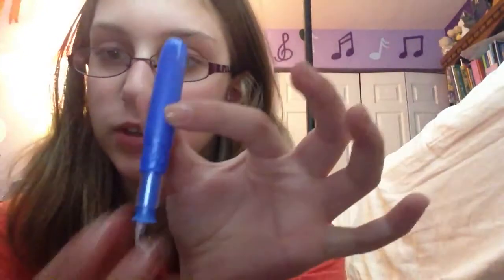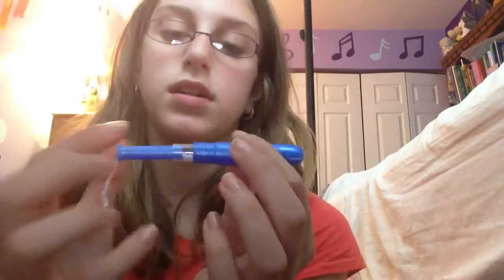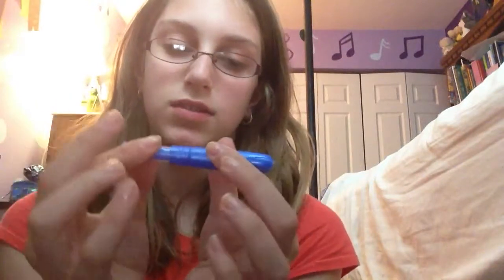What the parts of a tampon are called.